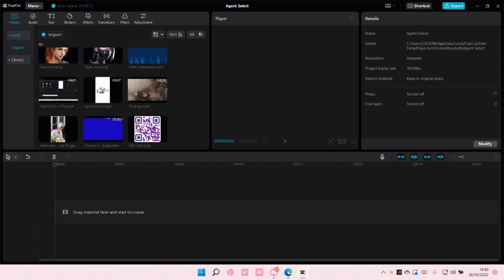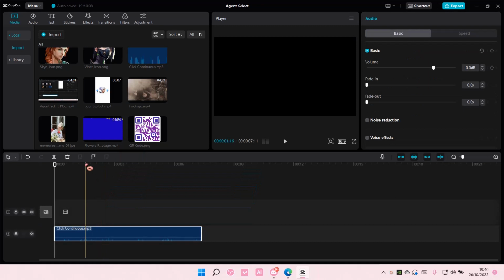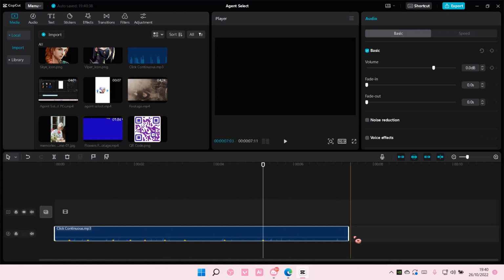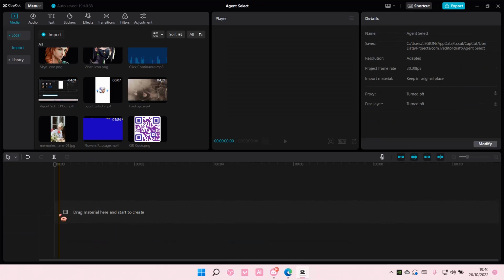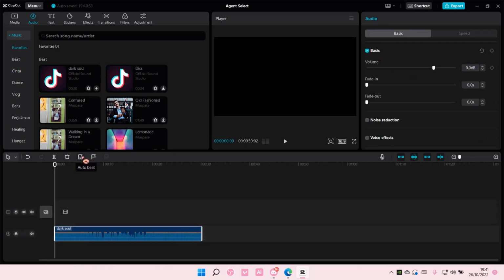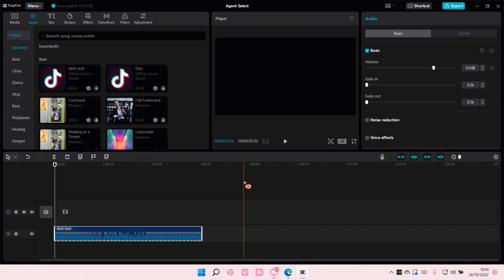How To Match Cut Audio In CapCut PC NEW UPDATE November 2022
Want to match cut audio in CapCut PC? Here's how you can do that.